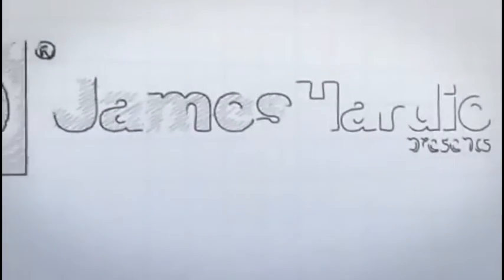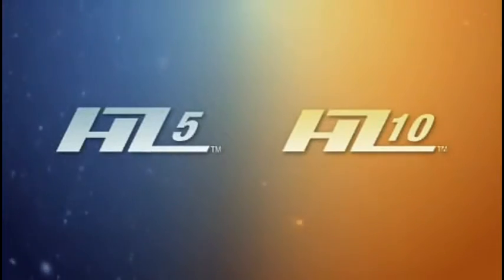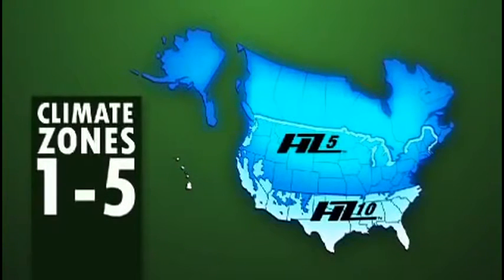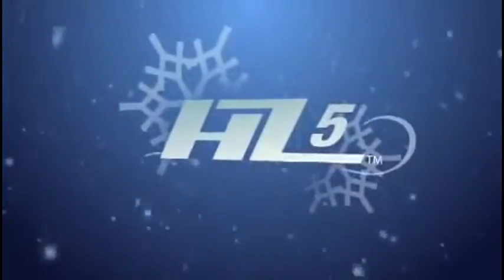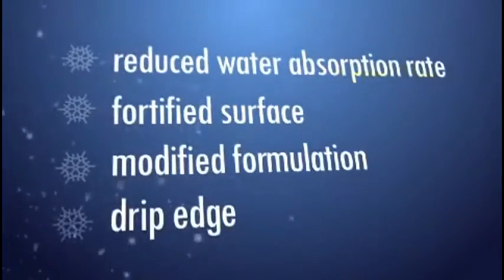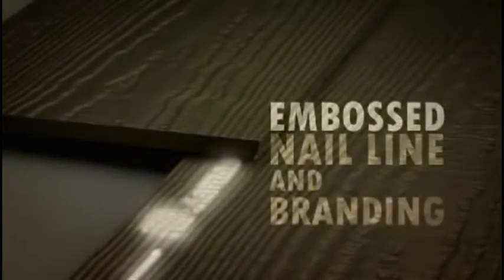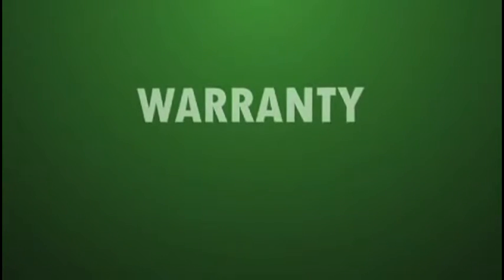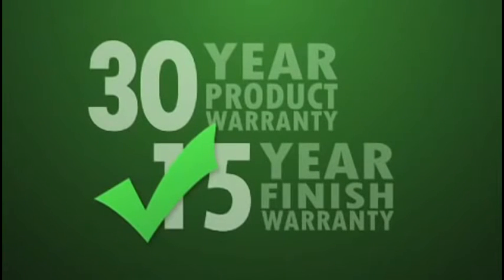HardieZone System by James Hardie Siding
Fiber cement siding has become a popular choice in Colorado because of its superior protection against the natural elements. With James Hardie, Denver homeowners have a siding that is all but impervious to rain, hail, snow, high heat, gale force winds, and anything else our climate can throw at it. It is not eaten by termites, not picked apart by woodpeckers, and is even non-flammable, which is a huge benefit for homes in Colorado’s mountain communities which come under threat of forest fires in our hot, dry summers. And as if that wasn’t enough, fiber cement siding requires virtually no maintenance at all. With fiber cement siding from James Hardie, Denver homeowners receive a product made from a combination of sustainable materials including cement, sand, and wood fibers, which create the most durable product available today.